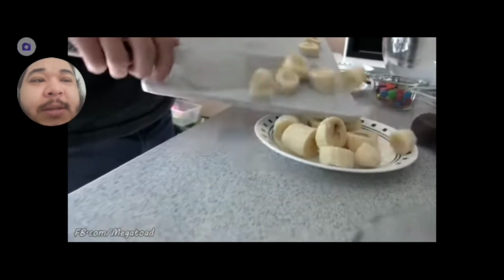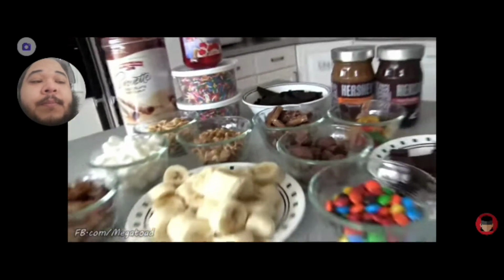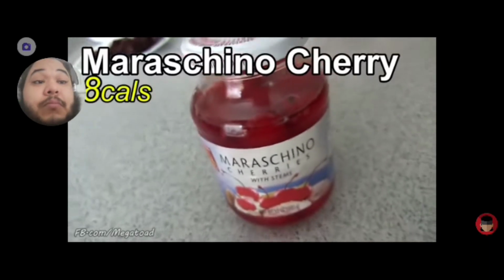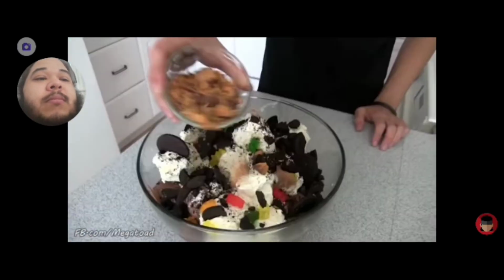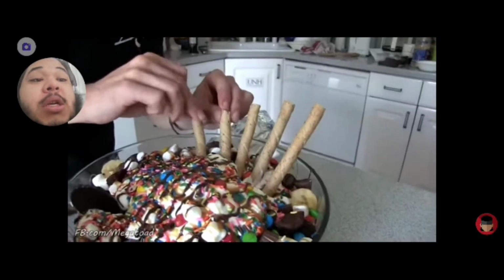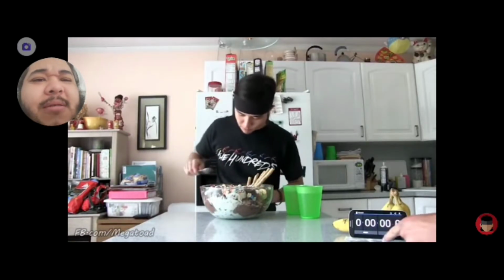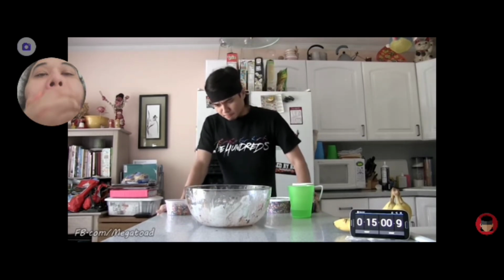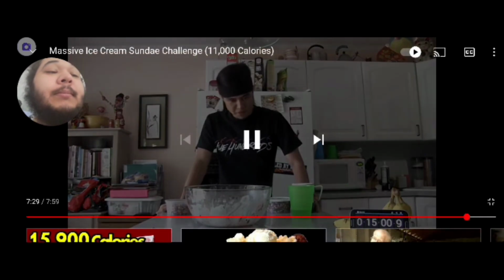MATTSTONIE: MASSIVE ICE CREAM SUNDAE CHALLENGE 11K CAL REACTION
Like subscribe turn notifications on to see what else I would be uploading if you got any suggestions on what I should react to next comment down below :) also if you like to help me out so I can help others I'll be doing videos of that as well